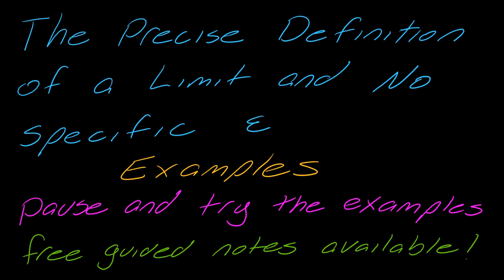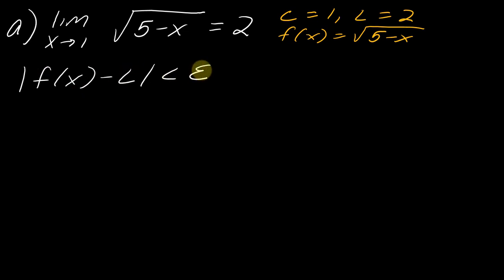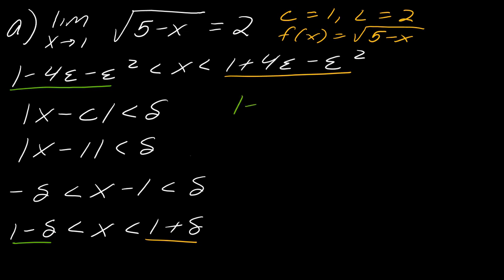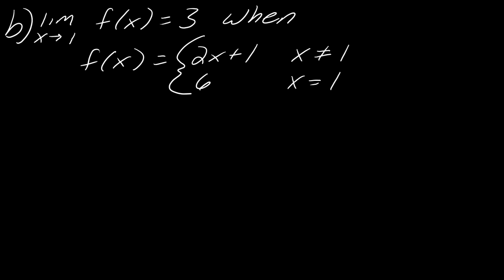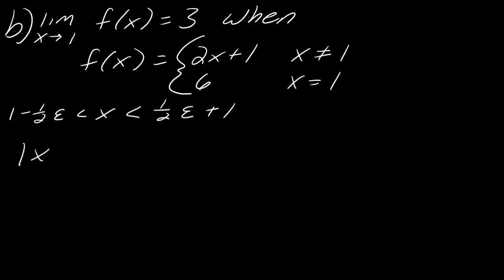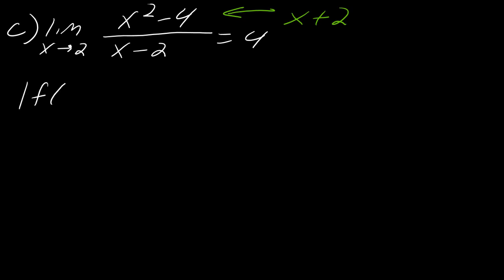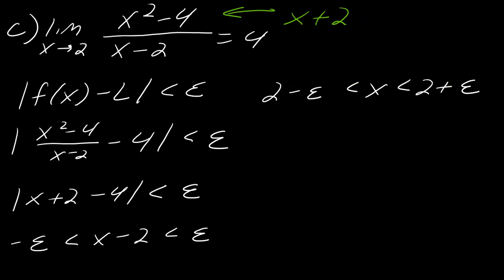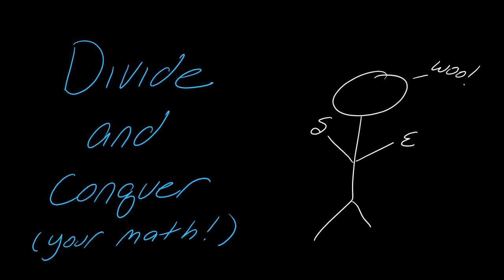Examples: Finding the General Delta for Epsilon-Delta Limit Proofs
In this video, we look at how to find the general delta in epsilon-delta proofs of limits.